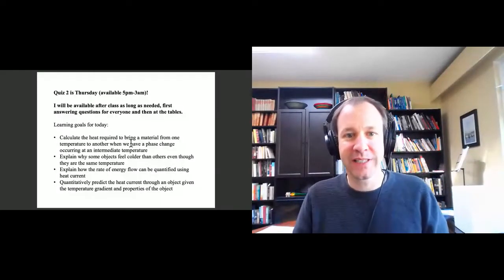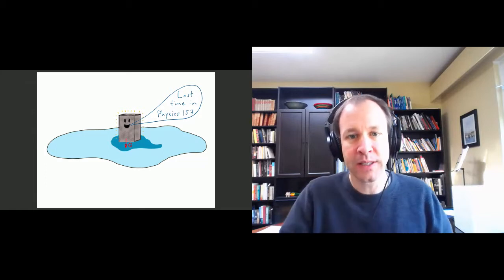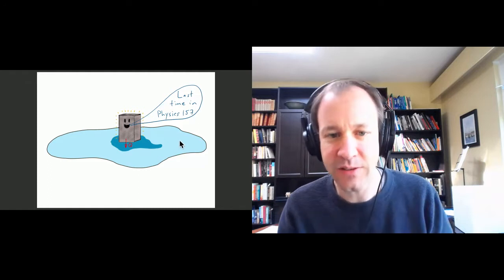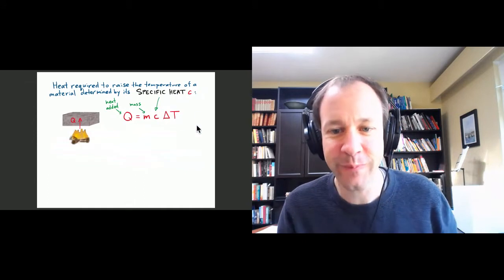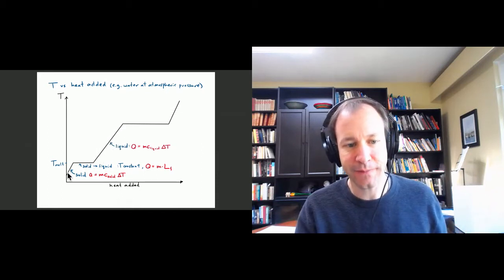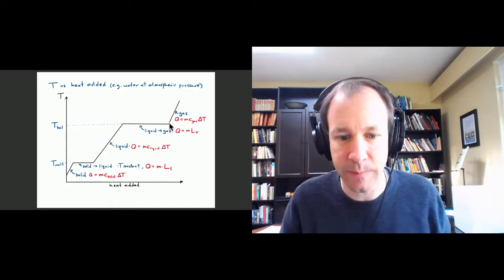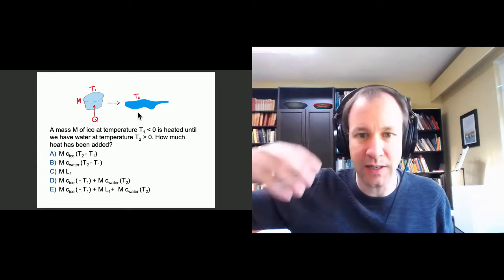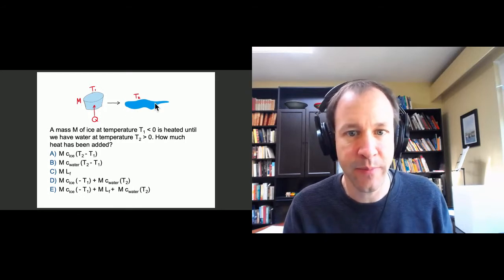Thermodynamics Oscillations and Waves 10: heat conduction and thermal conductivity